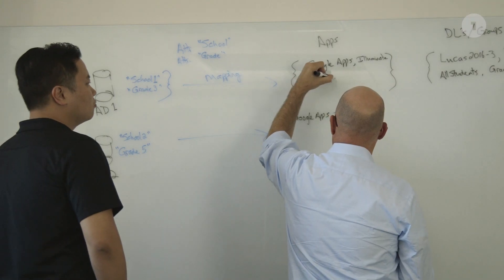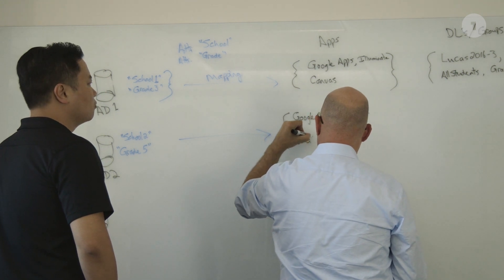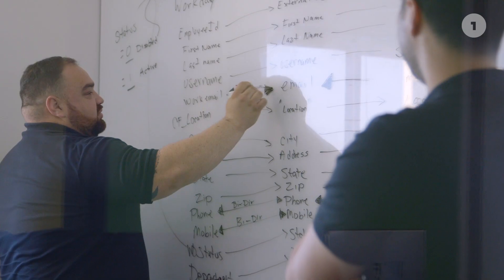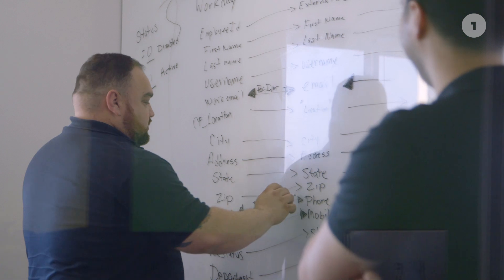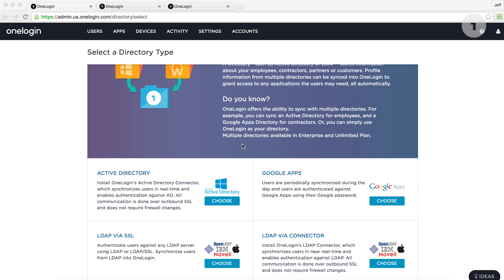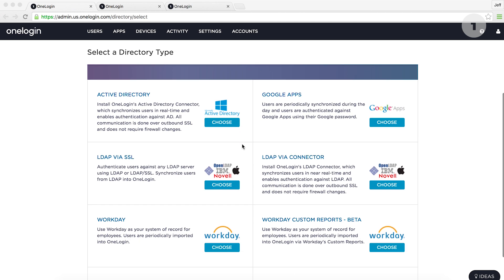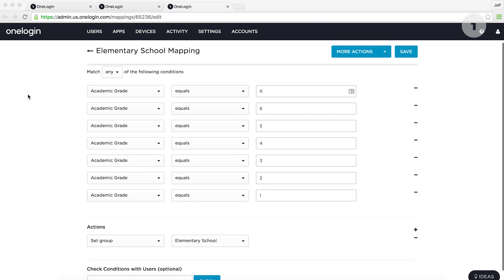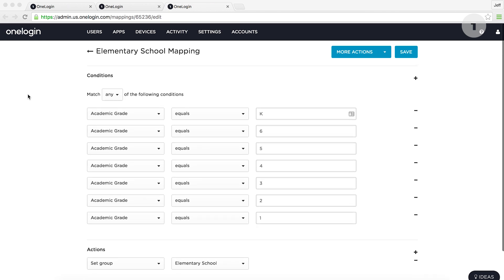Implementation Showcase: Streamlined IAM for Educational Institutions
The complex and unique identity access management needs of an educational organization make a comprehensive solution hard to find.

Watch the OneLogin Professional Services Team explain how OneLogin helps schools tackle their IAM challenges head on, allowing IT to ensure security and ease of use for their end users—students and teachers.